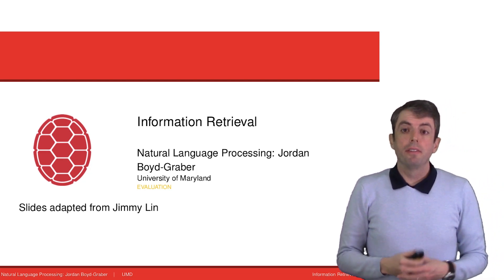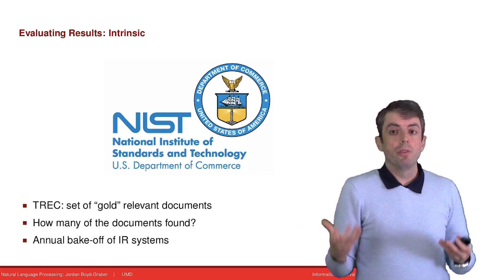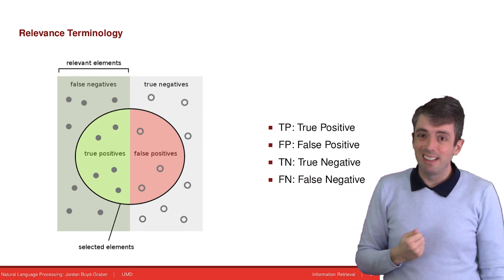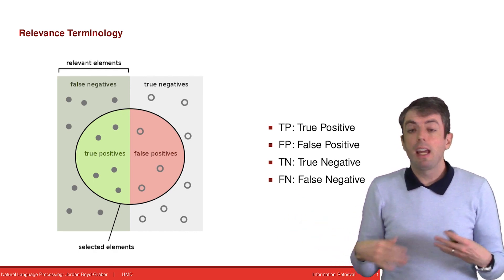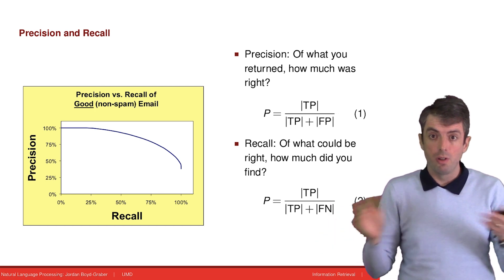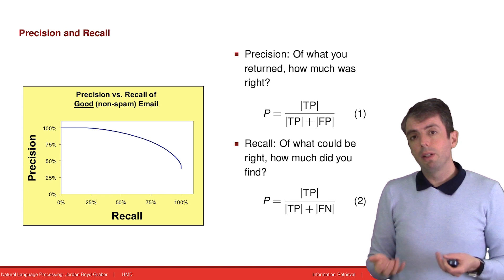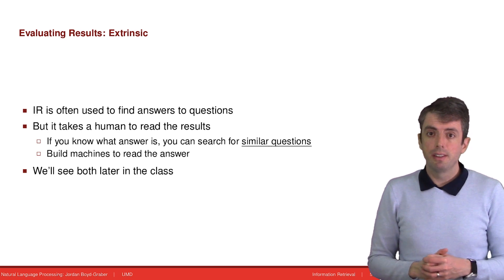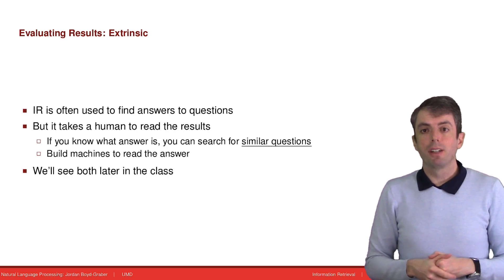Information Retrieval: Evaluation